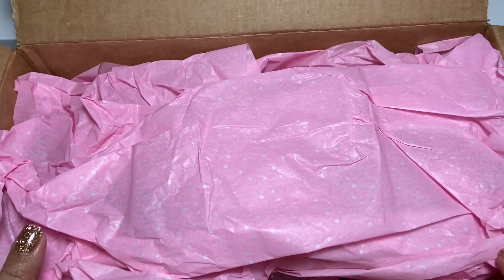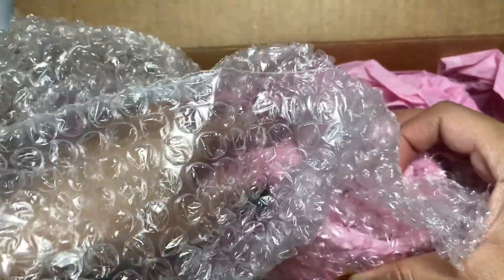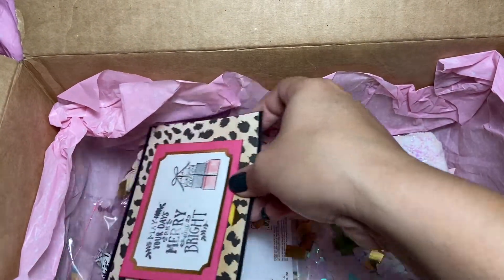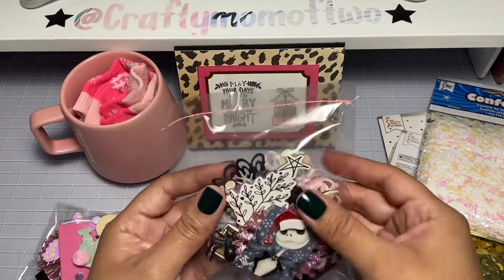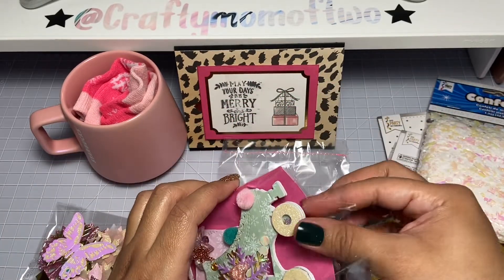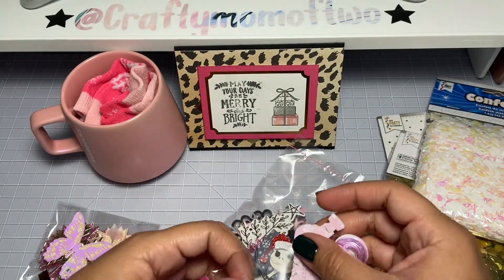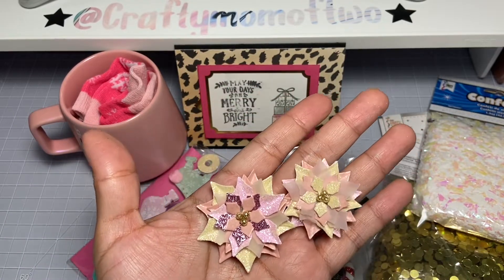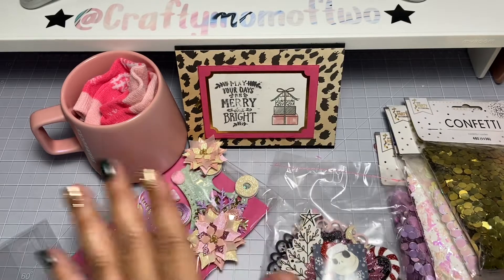🖤Surprise Happy Mail from Gabie🖤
Please go show my friend Gabie some love